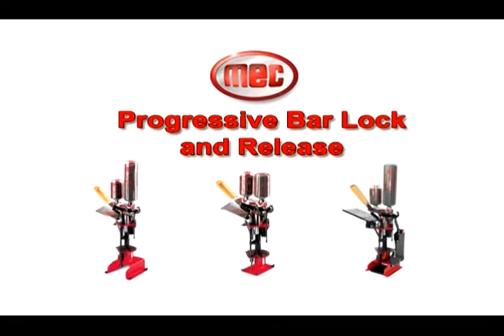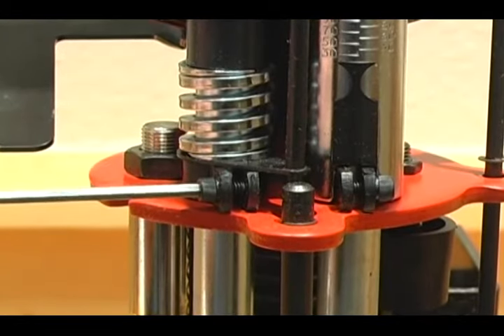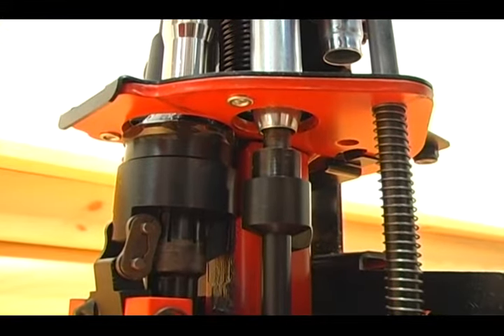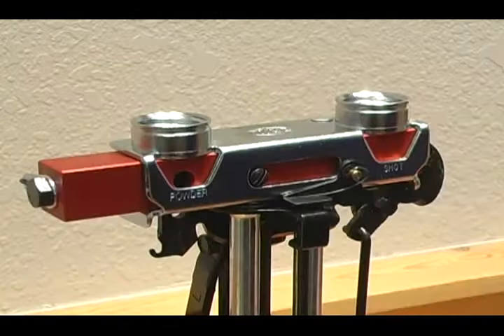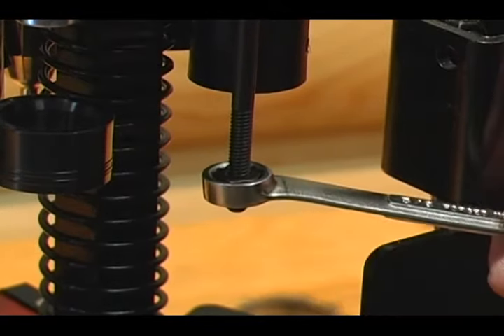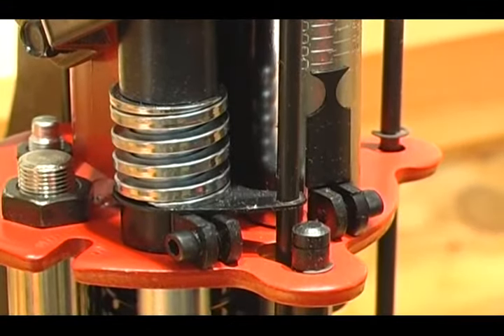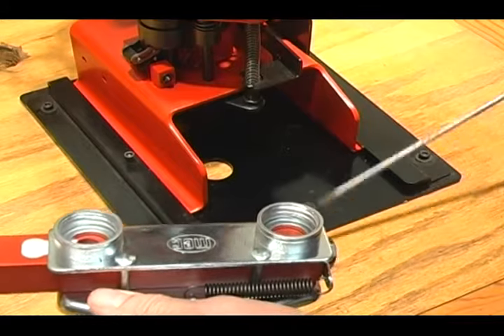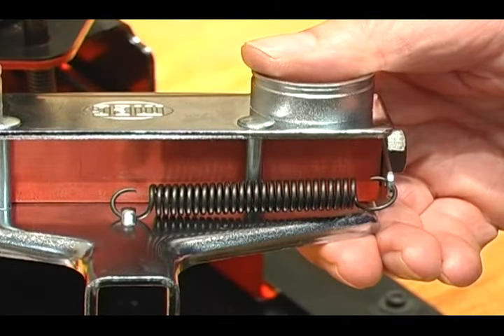MEC Reloaders Troubleshooting Progressive Bar Lock & Release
MEC Shotshell Reloaders - Troubleshooting - Progressive Bar Lock & Release